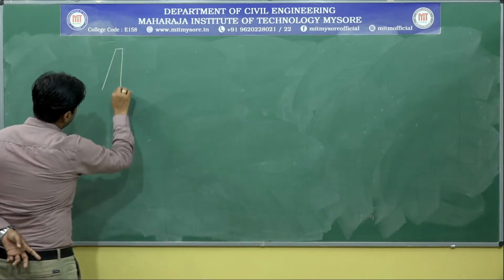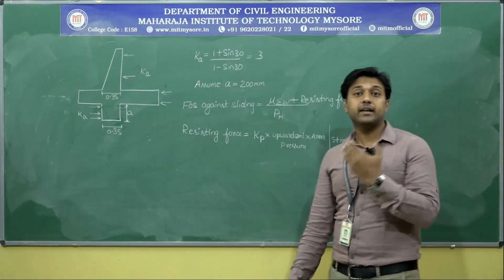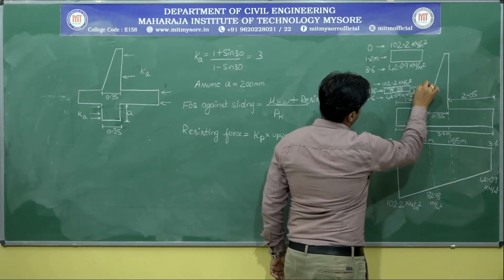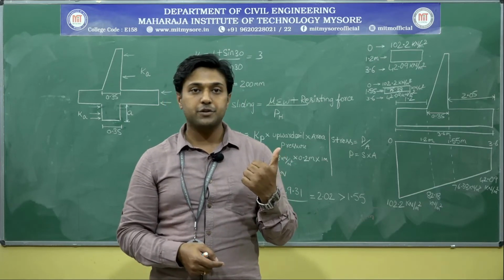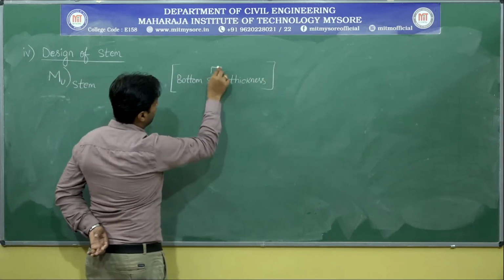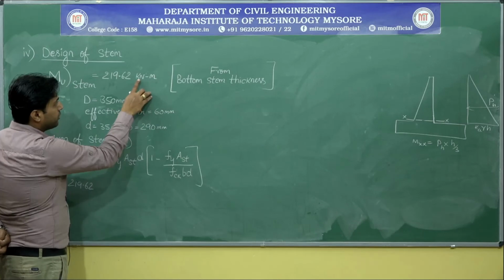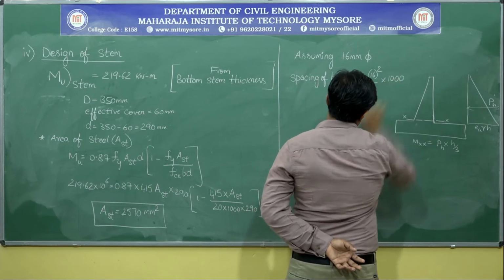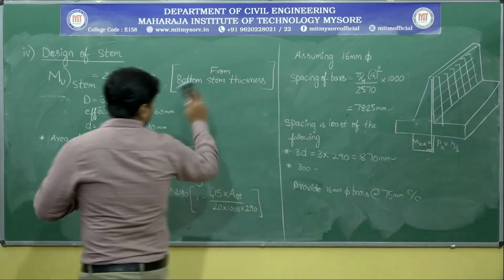DESIGN OF CANTILEVER RETAINING WALL/DRSS/17CV72/CLASS 05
MITM/CIVIL/DRSS/7TH/CLASS- 5